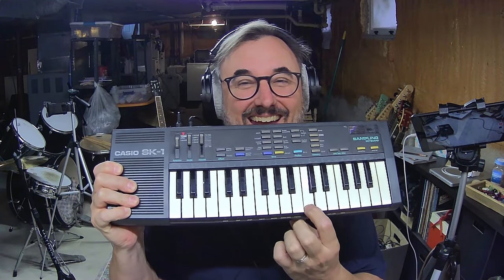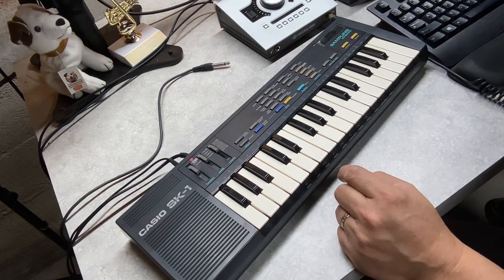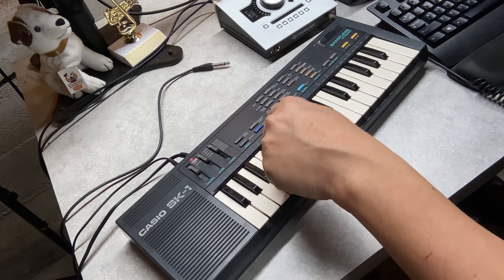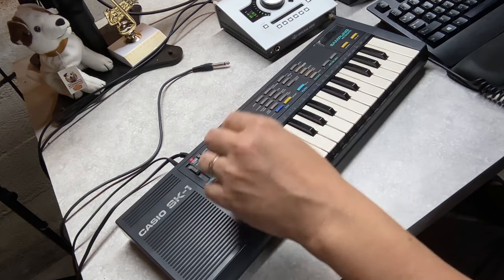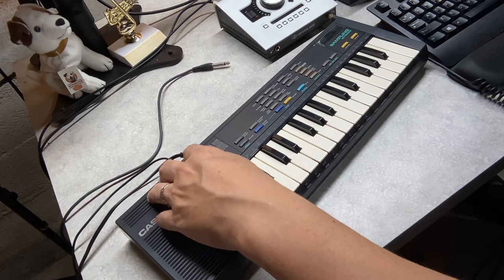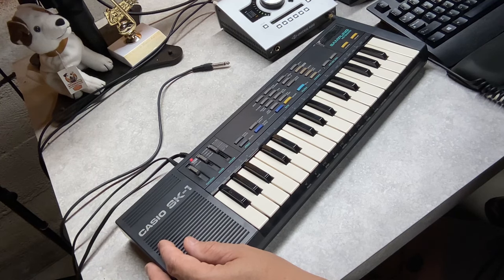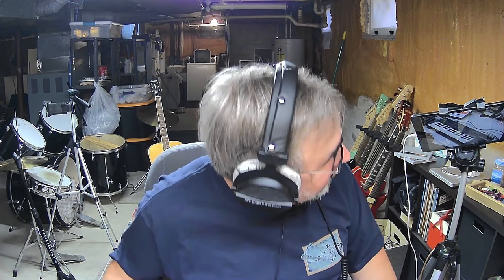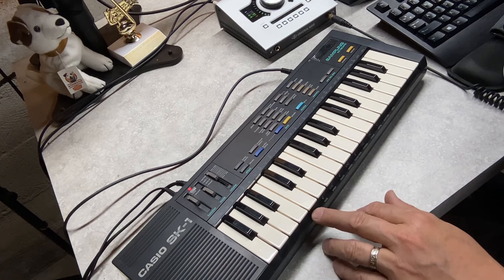They Don't Make Em Like This Anymore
On this Throwback Episode, I review the Casio SK-1 sampling keyboard.

🎸 🎹 🎶 Hear My Music at the below links or wherever you stream music.

Amazon Music: